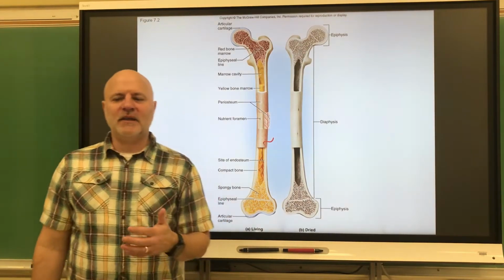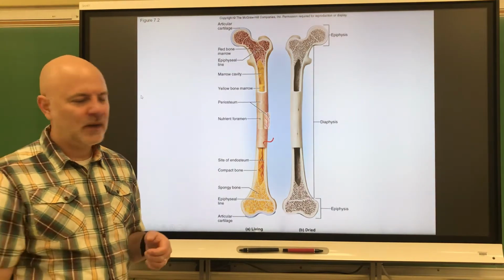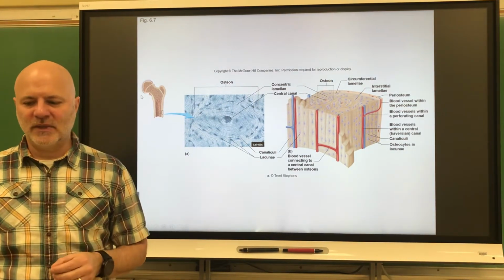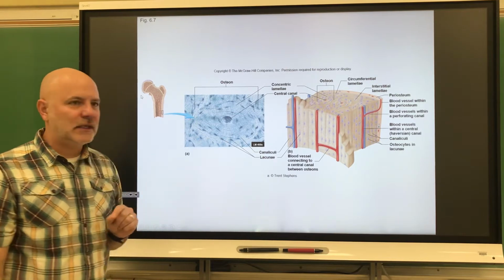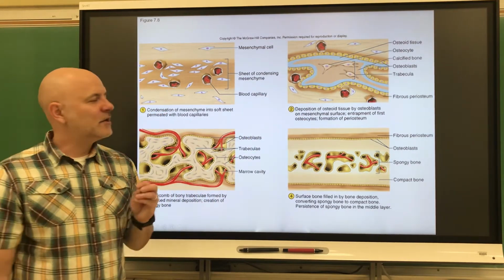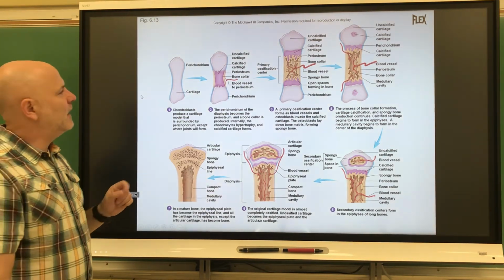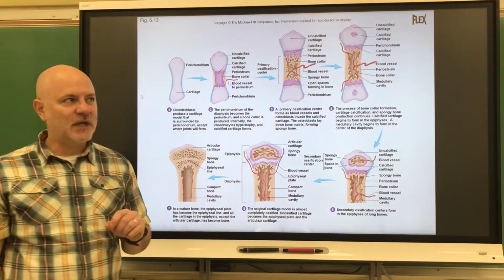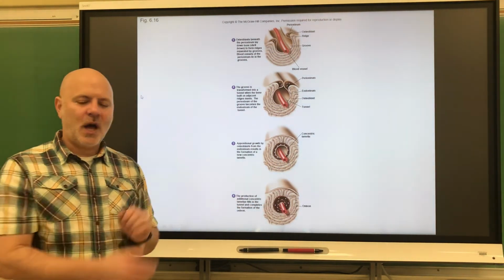157 Ch 6 part 2